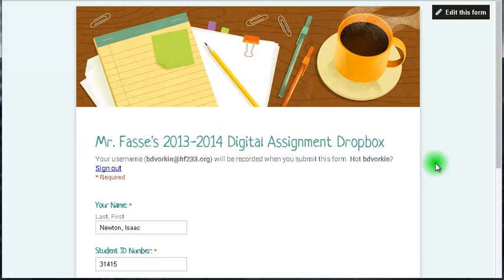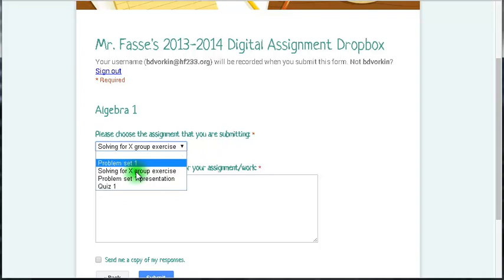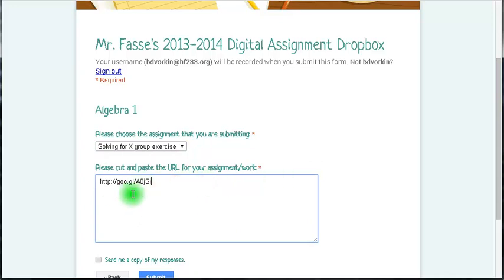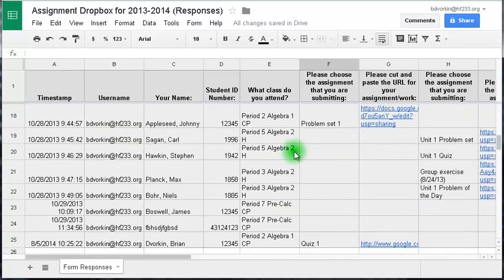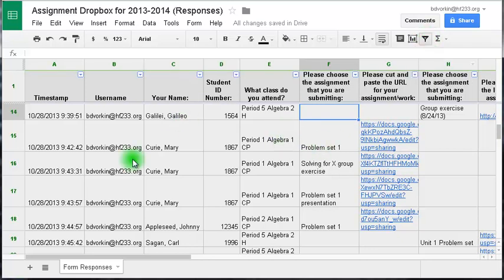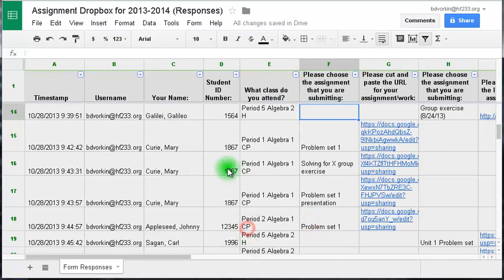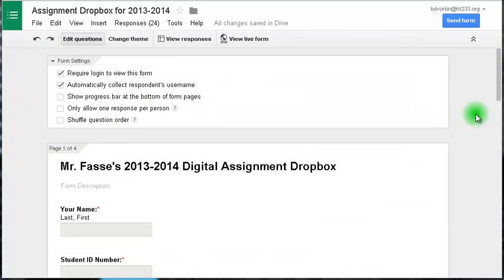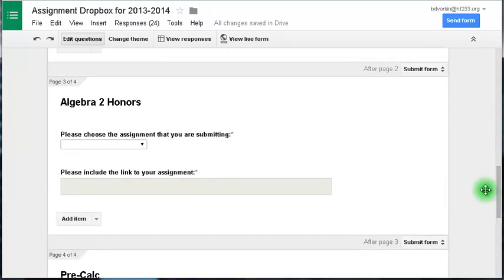Google Assignment Dropbox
In this video I provide a method to establish a Digital Assignment Dropbox.  This process utilizes Google Forms and Google Sheets to collect and store students' assignments.  We then use the filter function in Google Sheets to manage all of the data when assessing students' work.